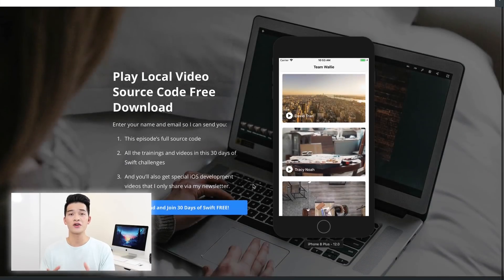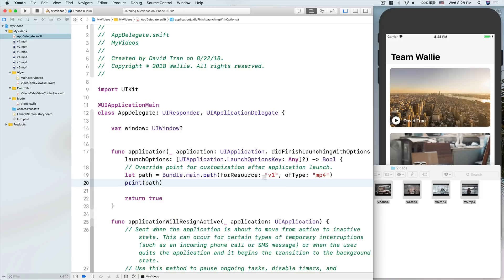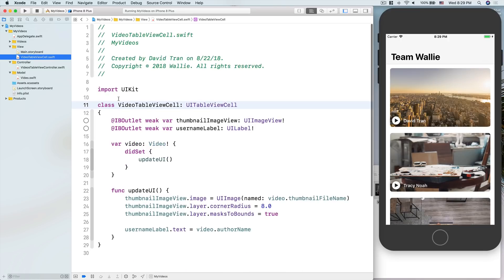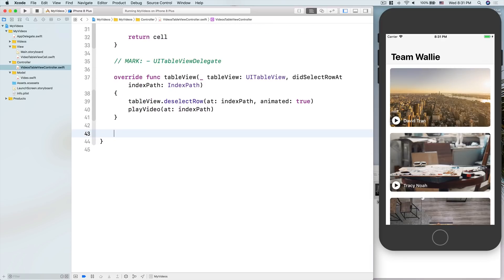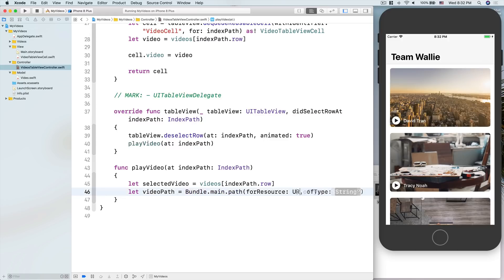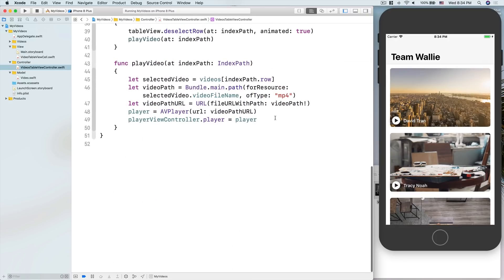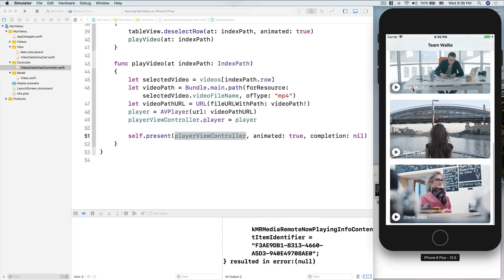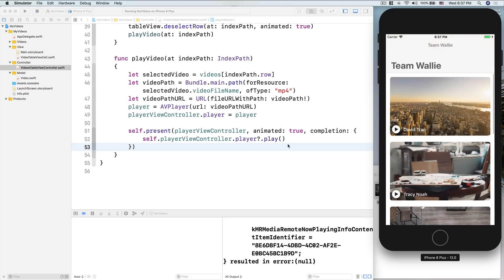Play Local Video with AVPlayerViewController and AVKit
Today we're using AVPlayerViewController in AVKit to play local videos in iOS.

Hey my friends, it’s David Tran and welcome to my 30 Days of Code challenge - The iOS Development with Swift version.

My goal in this challenge is over the next 30 days, I’ll challenge myself and you guys to code a new simple iOS app and of course for me, to produce a piece of training video to share with you how I built that app.

Some day it will be a full app, like today, our first day ever, for others, I think we may break the video into smaller parts of 30 minutes or so, which will be easier for you to catch up with.